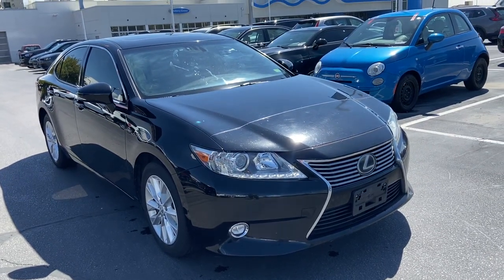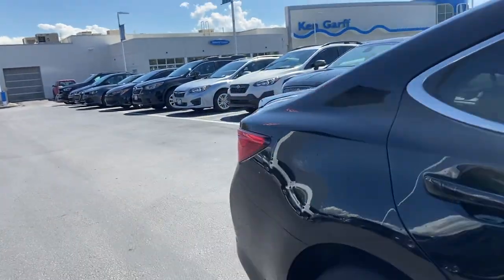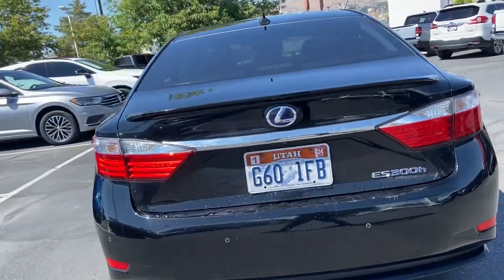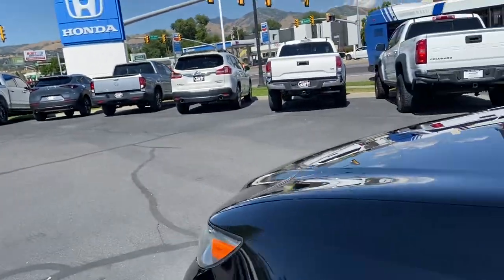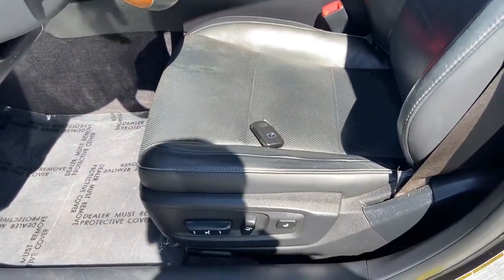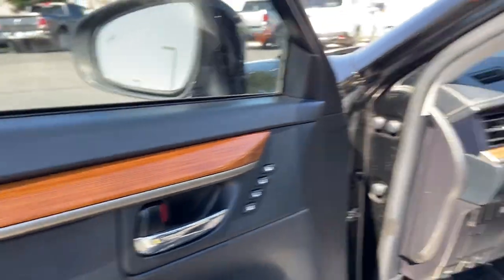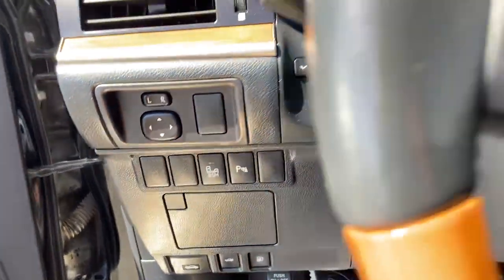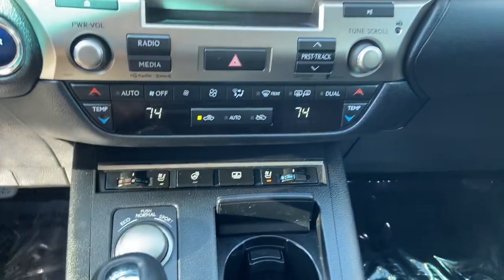2014 Lexus 300H Hybrid